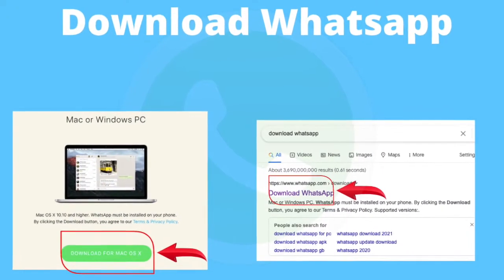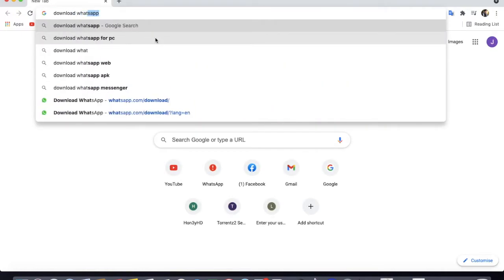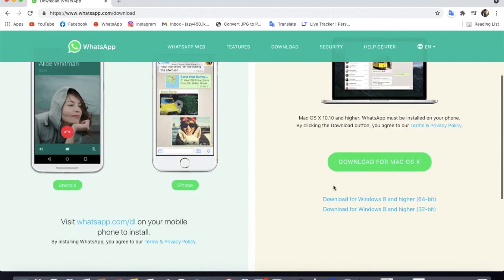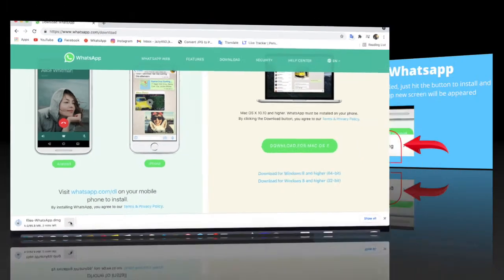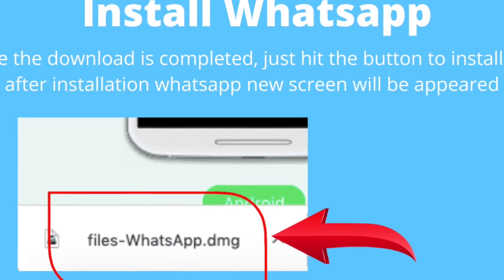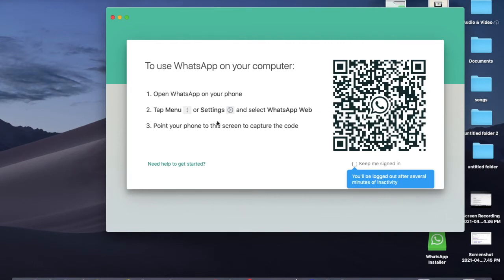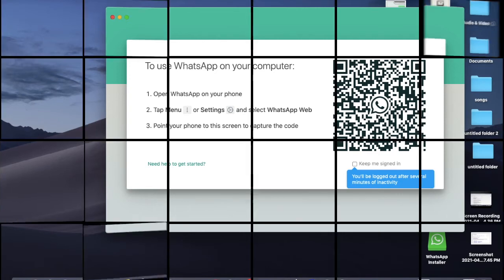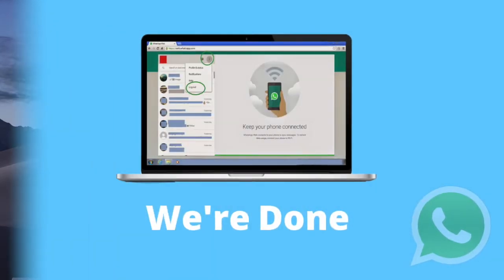Learn How to Install WhatsApp On Mac and Windows 2021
In this video, we are going to learn How To Install Whatsapp On Mac and Windows How to download and install WhatsApp on Windows 10 without installing any third-party software. You can download WhatsApp for windows from the official website of WhatsApp.